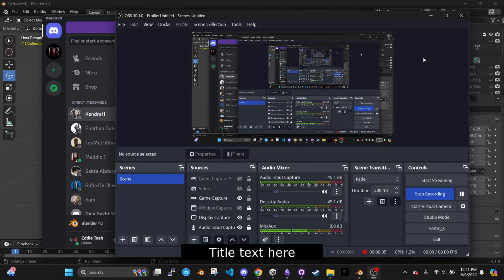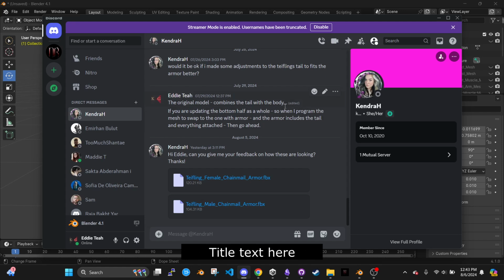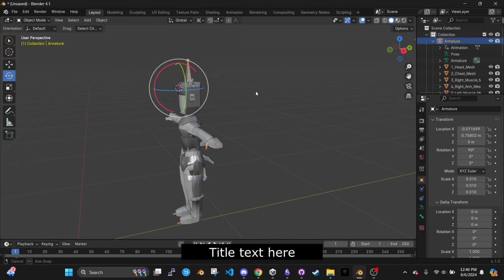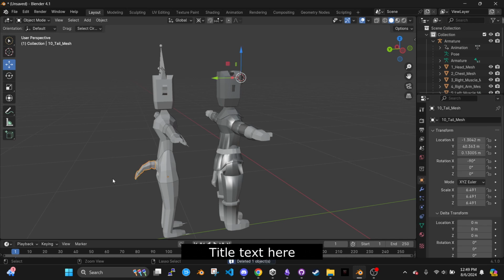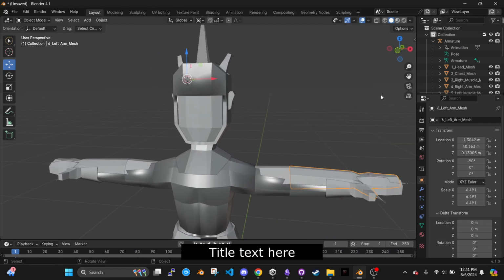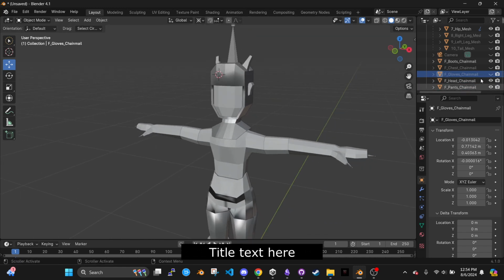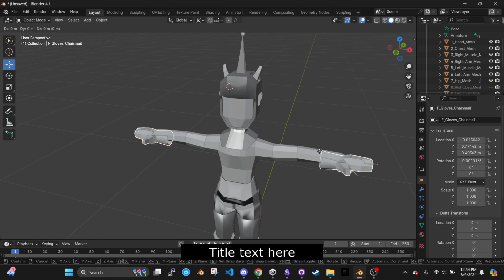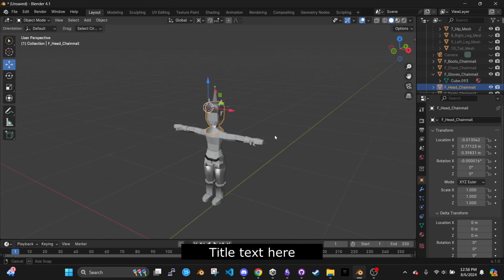Kwaza 3D Character Customization Framework Updated Guide 2024